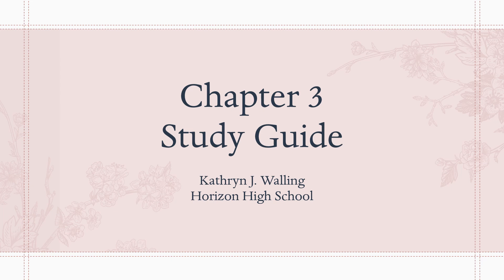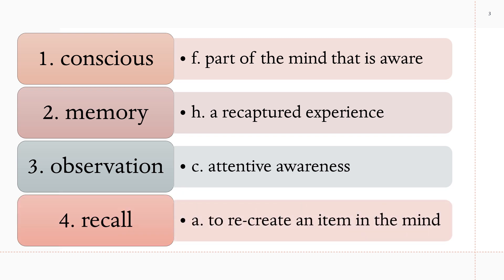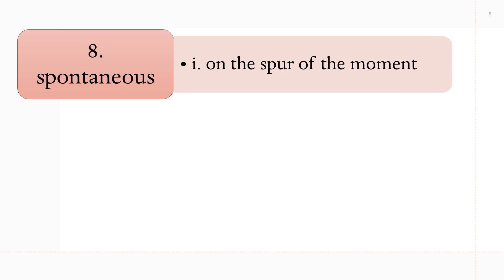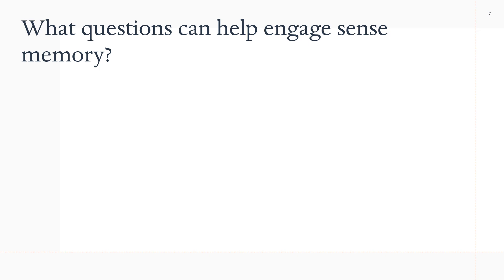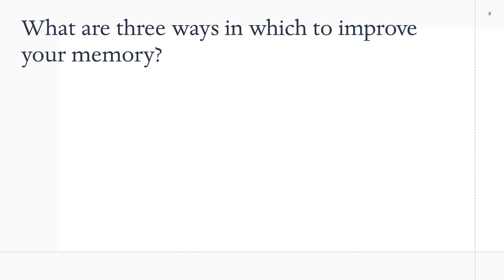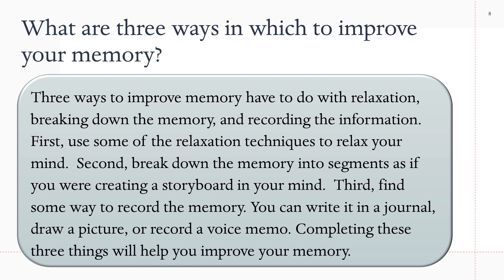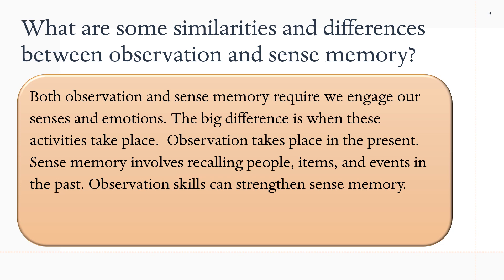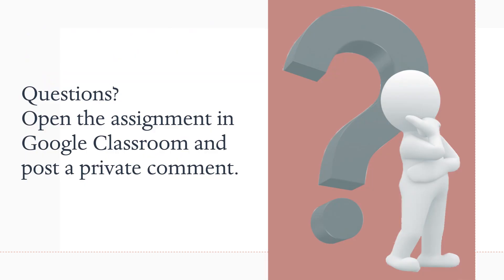Chapter 3 Study Guide